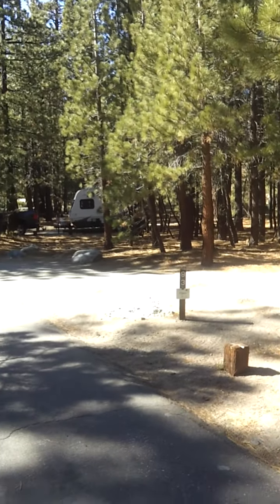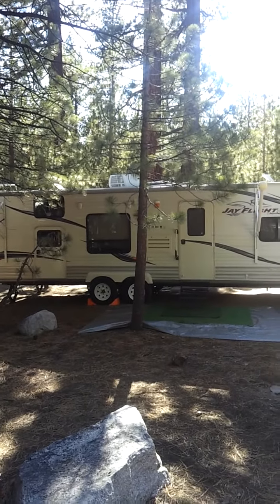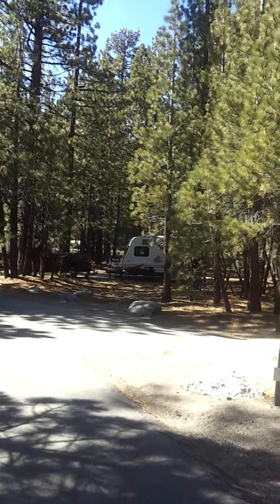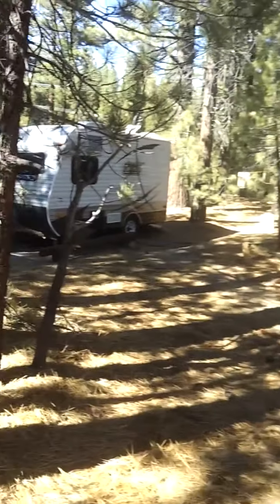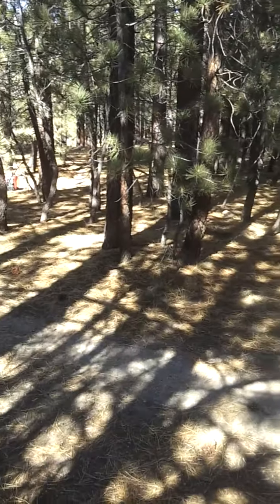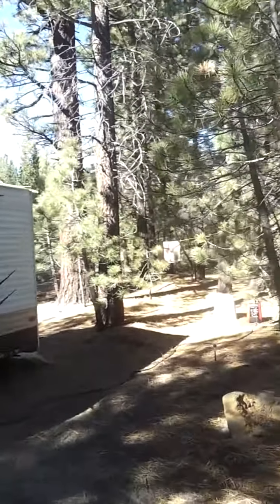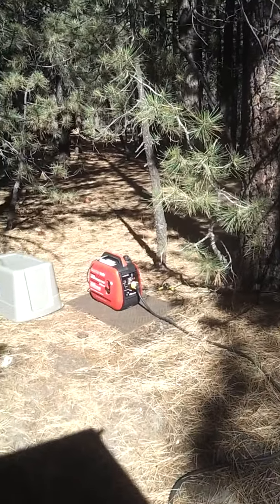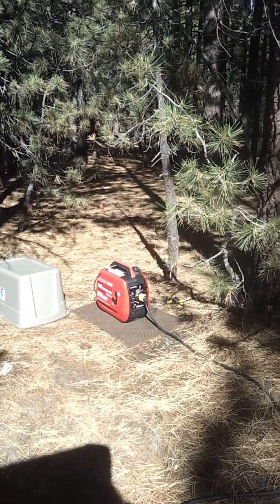Smarter Tools Generator